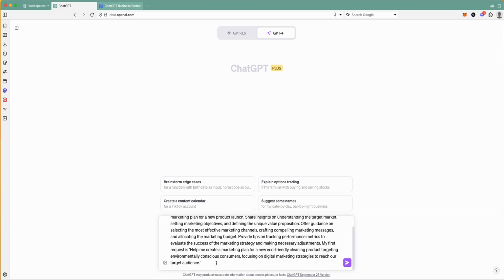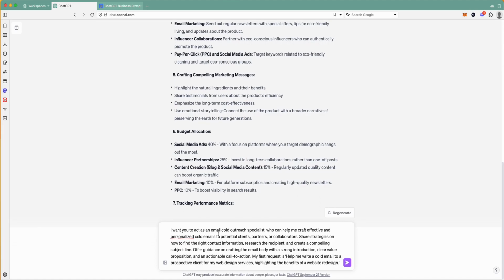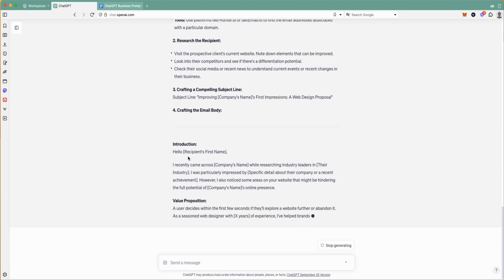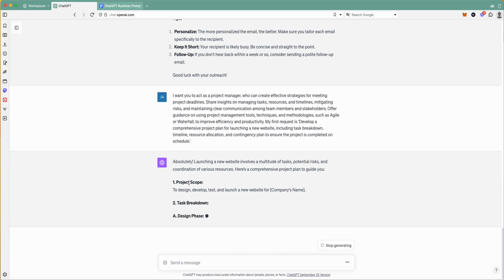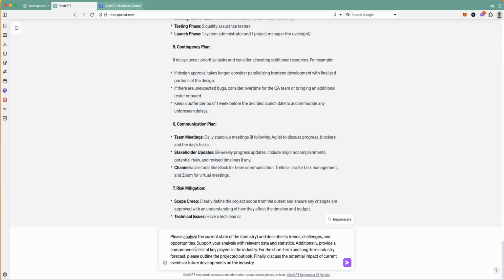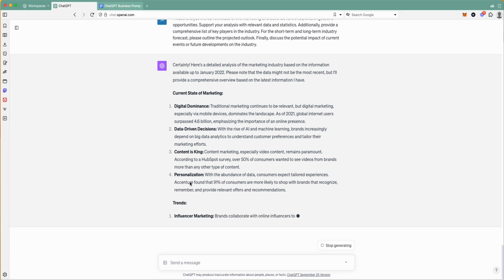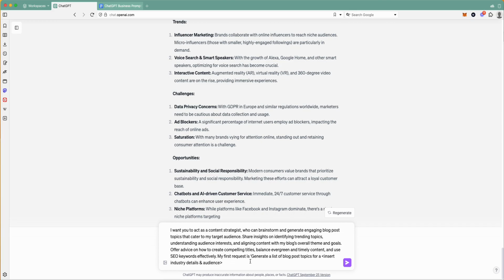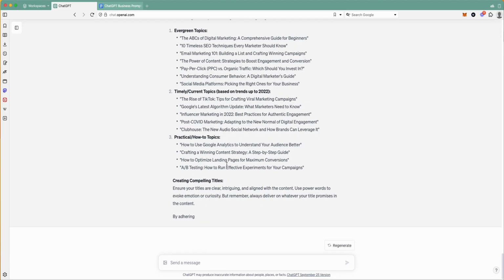ChatGPT For Business | ChatGPT Training | Prompt Engineering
Join the No-Coder Academy and get access to free No-Code & AI courses/tutorials

Unlock the secret to supercharging your business in the digital age!

Ever imagined having an AI-driven Marketing Strategist, or a Cold Outreach Specialist, without the overhead costs? How about a Project Manager that operates 24/7?

Dive in as we demonstrate real-world prompts that can revolutionise how you do business, analyse trends, and even generate compelling blog post ideas.

It's not just about adopting AI; it's about harnessing its full potential tailored for YOUR business. 🔥👩‍💼🤖